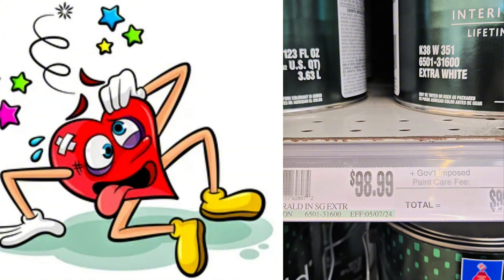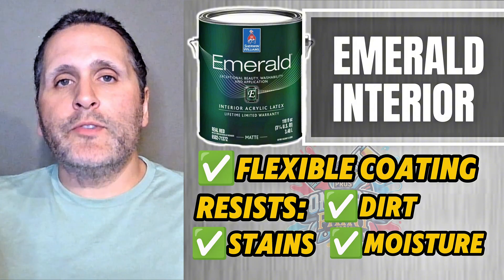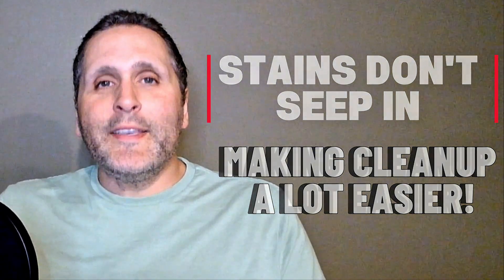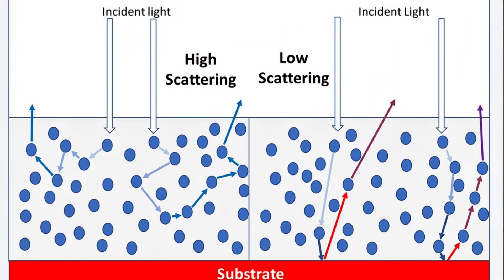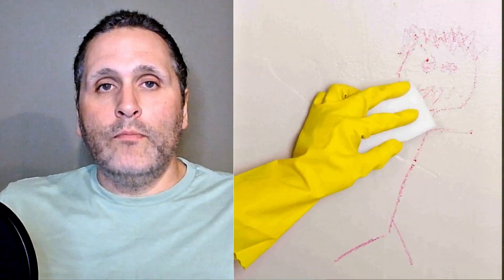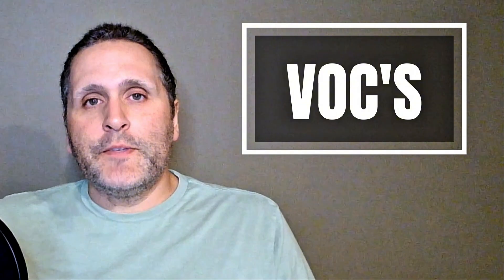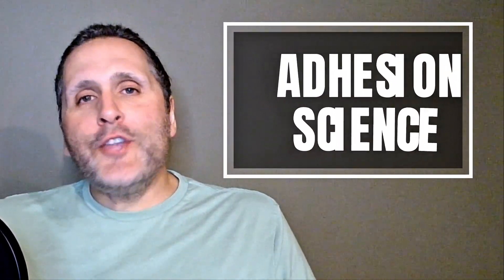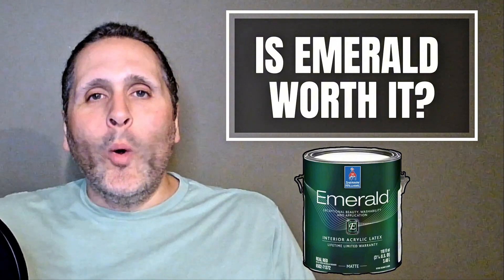$120 For Sherwin-Williams Emerald?? A Pro Painter Breaks it Down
Is Sherwin-Williams Emerald interior wall paint really worth the price? In this episode, we break down the science behind Emerald’s superior durability, stain resistance, and coverage. Learn why cross-linking technology, ultra-fine pigments, and self-priming adhesion make this one of the best interior paints available. Whether you’re a pro painter or a DIYer, understanding the chemistry of quality paint can save you time, money, and frustration.

🎯 "Pondered and Picked" Tools I Recommend in This Video:
🖌️ Brushes:
- Wooster Silver Tip (2.5")
- Alpha Brush (Brandon's Favorite!)(2.5")

🌀 Roller Covers (½" Nap for Emerald Paint):
- Wooster Pro Doo-Z 9" ½" Nap Single
3 Pack (BEST VALUE!)
- Purdy White Dove 9" ½" Nap
3 Pack (BEST VALUE!)

🧰 Roller Frame:
- Purdy Revolution 9" Roller Frame
🖍️ Mini Roller Setup:
- Purdy White Dove 4" Covers (⅜" Nap)
- Purdy 4" Mini Roller Frame

0:00 Introduction
0:27 Resins in Emerald Paint
1:08 Illustration of Why the Resins is Different
1:29 What Makes It More Washable?
2:08 Illustration of How They Make It More Washable
2:52 Coverage and Hide.  How It Is Achieved
3:31 Illustration of How the Disperse the Pigment
4:09 Sheens.  How Do They Affect Performance?
5:23 Illustration of Moisture and Mildew Resistance
6:08 VOC's, What Are They? Why Are They Bad?
7:10 How Does Emerald Solve the VOC Problem?
7:36 Adhesion Science.  What Is it?
7:58 Illustration of Adhesion Science
8:30 Is Emerald Truly Worth The Price?